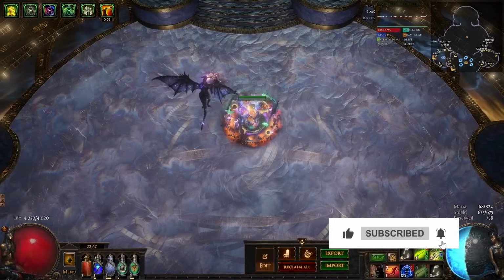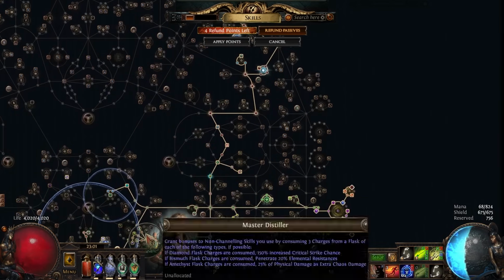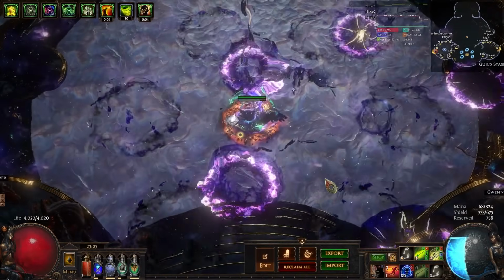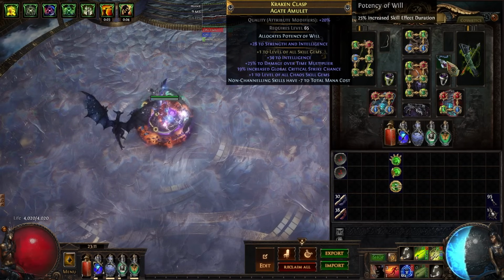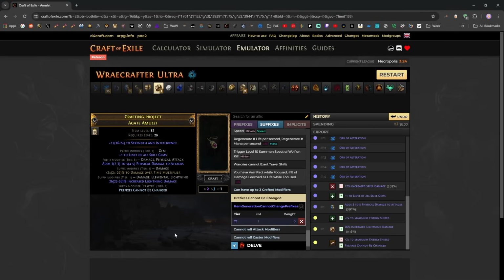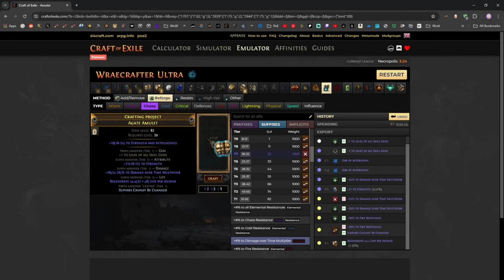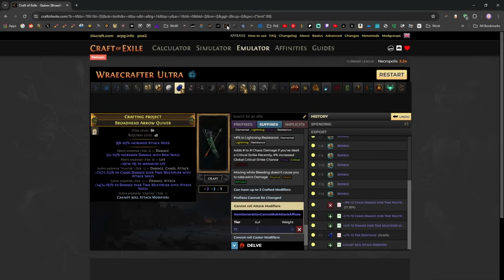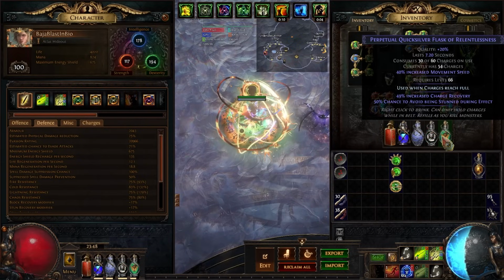Toxic Rain Pathfinder Week 3 Update!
Toxic Rain Pathfinder keeps blasting the Necropolis League endgame!

Chapters:
0:00 Intro
0:37 PoB
7:22 Why not Mana?
14:35 Gear Crafting Nightmares
31:58 Build Recap
35:05 Outro